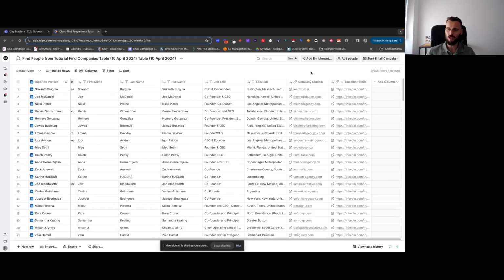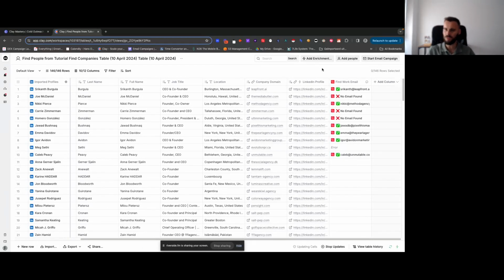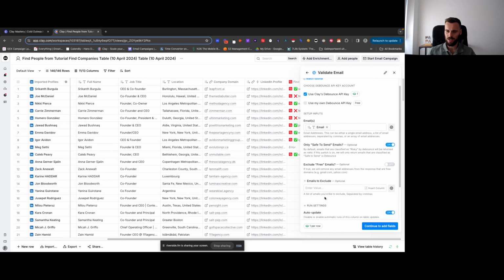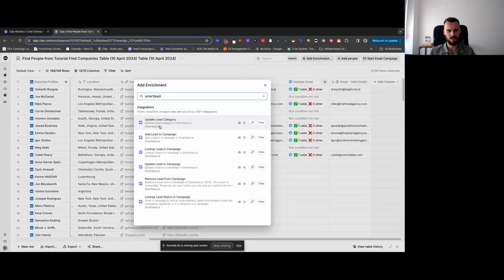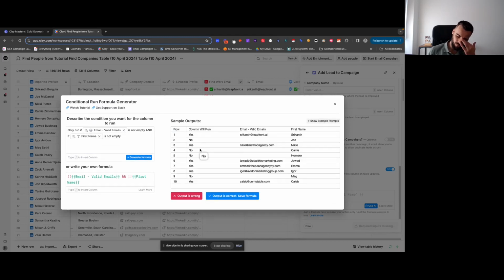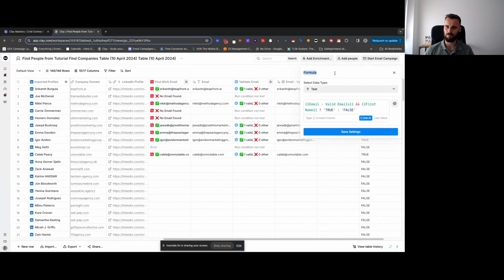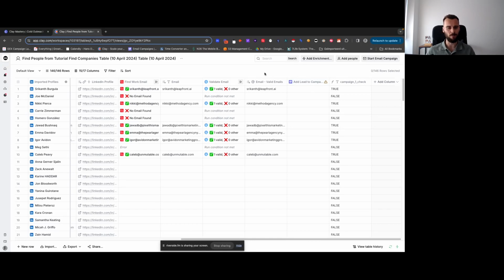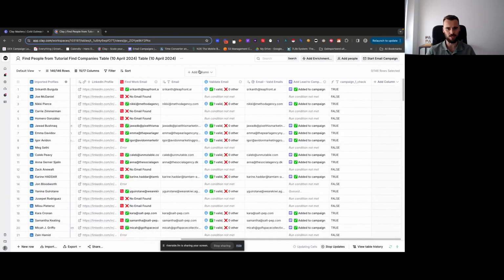How to get started with Clay - Lesson #6 - Launching a Smartlead Campaign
In this video series, we dive deep into the Clay.com platform, exploring its robust features and intuitive interface. From setting up your account to integrating complex systems, we cover everything you need to know to navigate and utilize Clay.com effectively.

If you've been wondering how you can best use Clay, this video series is for you. It's filled with Clay tutorials to help you master Clay in no time.

In this video we're launching our first Smartlead campaign from Clay.